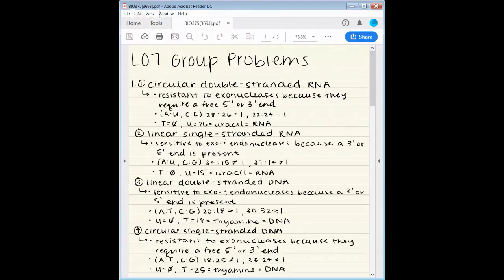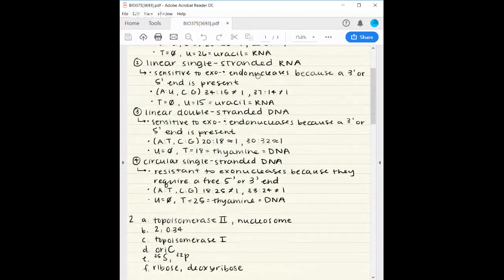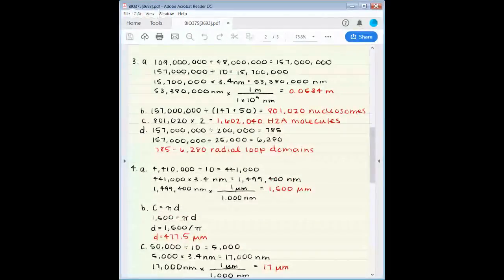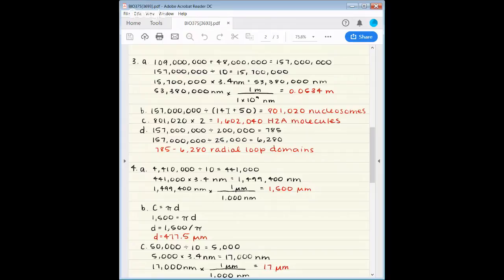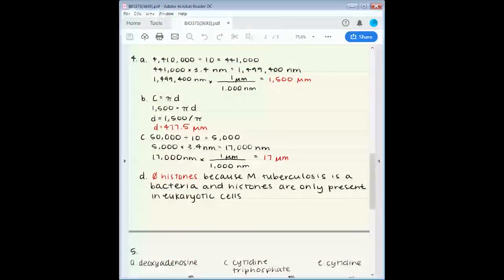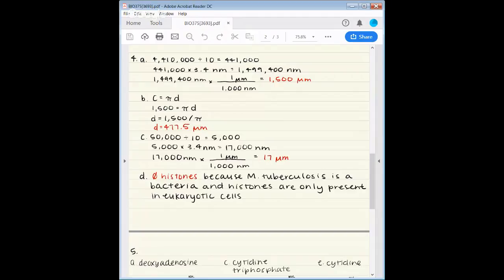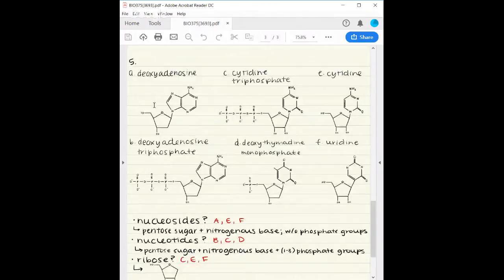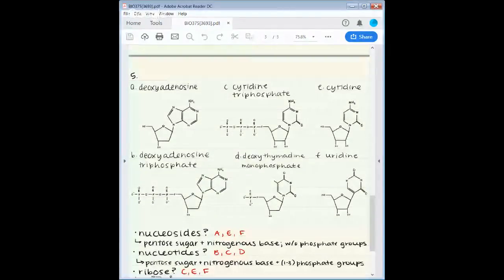W07 Group Meeting - Individual